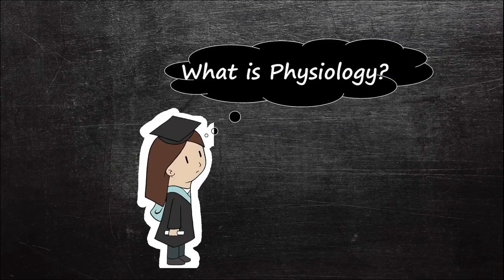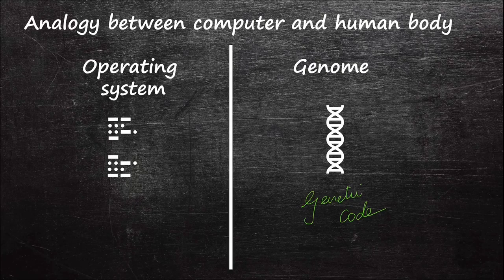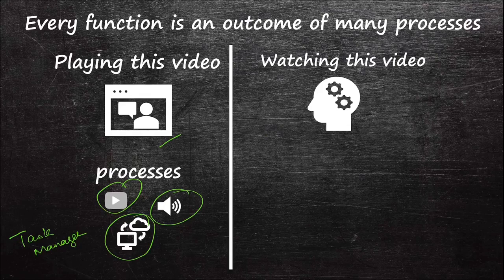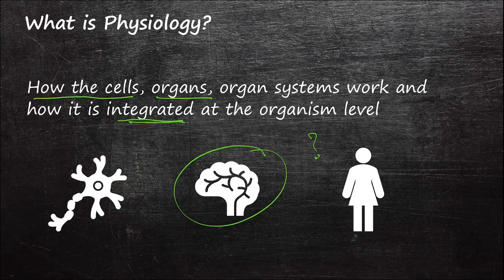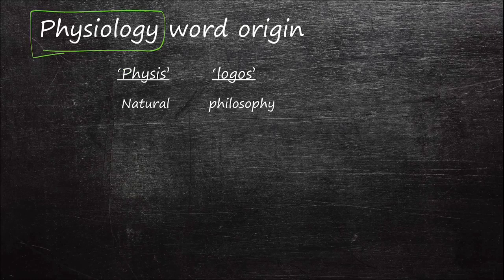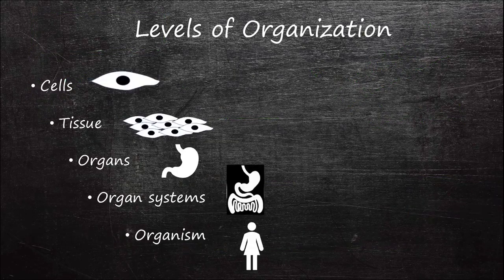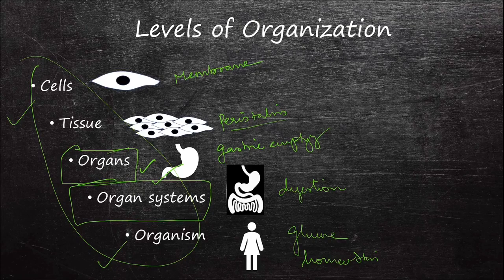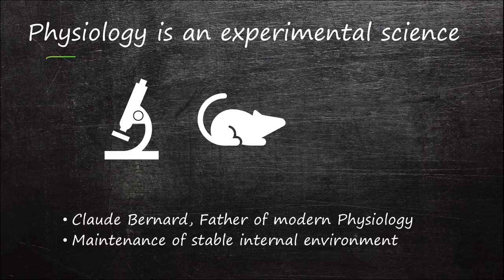Introduction to Human Physiology